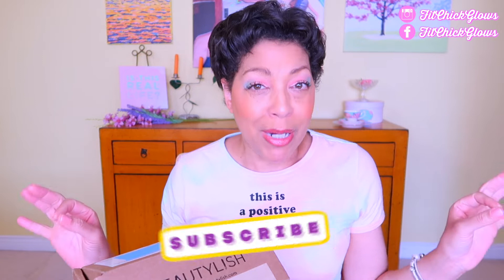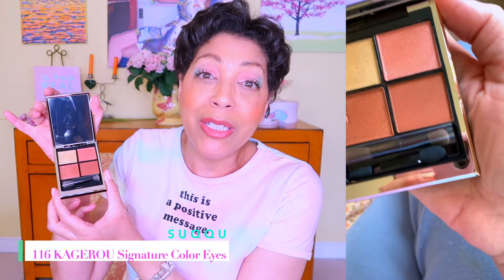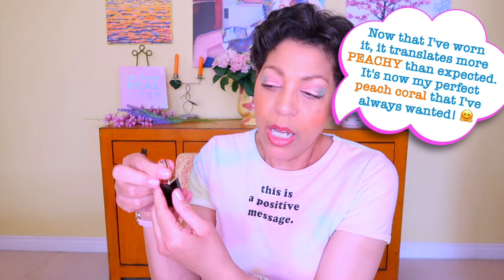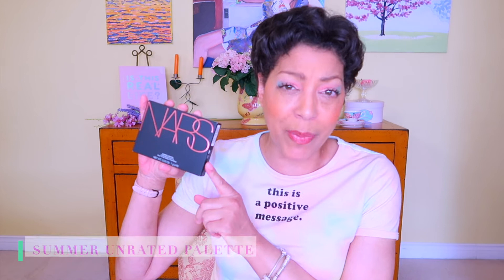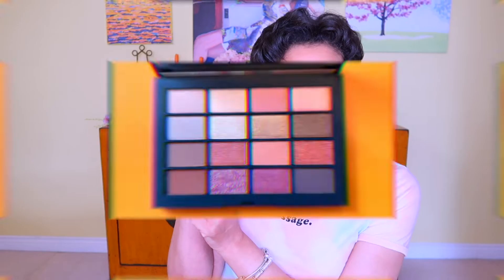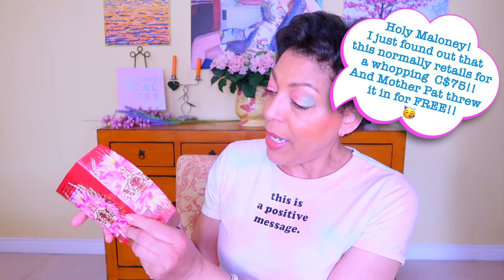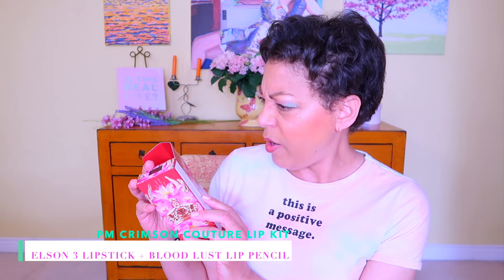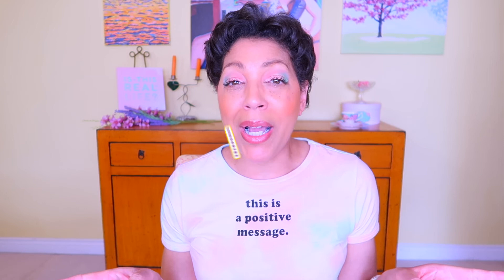MEGA LUXURY BEAUTY HAUL Y’ALL!! Makeup & Fragrance 🛍 Suqqu, Pat McGrath, Cartier, Natasha, Clionadh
My Mega Luxury Beauty Haul Ya’ll is in da house!! Along with “mini” 😜 reviews!! 🛍 We got makeup from Suqqu, Viseart, Pat McGrath and yes, even Cartier Fragrance to name a few. I hope you grabbed your fruit 🍉 flavored water, chai latte or a delicious London Fog along with a mini snack to get down and enjoy this review. Come on, what’s more fun than a Show & Tell! It’s a whole lotta fun over here!! 🤩

COME JOIN THE FUN AND KEEP IN TOUCH!

⇢For All Business & PR inquiries, such as a company or business that would like me to review a product for you or company sponsors please feel free to email me at:

🛍 PRODUCTS MENTIONED ~ EASY LINKS 🛍

SUQQU SUMMER 2022 COLLECTION
Selfridges:
▸ 116 Kagerou Signature Color Eyes
▸ Benikaizome Pure Powder Blush
▸ Shaykuka Moisture Rich Lipstick
▸ 101 Hoteriiro Melting Powder Blush

▸ Natasha Denona

PAT McGRATH x BRIDGERTON II
Belle of the Ball Palette
▸ Pat McGrath
Bridgerton II Eye &  Blushing Delights Duo
▸ Pat McGrath
Blushing Delights Blush Palette
▸ Pat McGrath
Crimson Couture Lip Kit
▸ Pat McGrath

COLOURPOP LET’S ROLL COLLECTION
Let’s Roll Palette
Blushes:
▸ All Laced Up (soft peach 🍑)
▸ 360° (deep coral)
▸ Jump Turn (fuschia)
Super Shock (SS) Duo Sets:
▸ On the Rink
▸ Skate of Mind
SS 4 Quad Set “Skaters Gonna Skate”

VISEART PETITS FOURS PALETTES
▸ Lavande Palette (purple)
▸ Pistache Palette (green)
▸ Peche Palette (peach)
▸ Pastille Palette (blue)

FENTY CHEEKS OUT FREESTYLE CREAM BLUSHES
▸ 03 Bikini Martini (bubblegum pink)
▸ 04 Crush on Cupid (cool pink)
▸ 05 Strawberry Drip (coral pink)
▸ 07 Drama Cla$$ (violet)

CARTIER FRAGRANCES
Pur Magnolia EDT
▸ Saks Fifth Avenue
Baiser Volé EDP
▸ Hudson’s Bay
▸ Saks Fifth Avenue

👛 ALDO PRIORI CrossBody Purse (soft blue)

👛 FOSSIL Madison Bifold SLG Wallet

The Bay
Pat McGrath

😊 ON MY HAPPY FACE:
▸ EYES:
    ~ CLIONADH COSMETICS X EMILY VIOLET MARIE Dragon Fruit palette
    ~ JEFRREE STAR Jawbreaker Palette

Oodles of Love and Sparkles,
FitChickGlows 💖✨